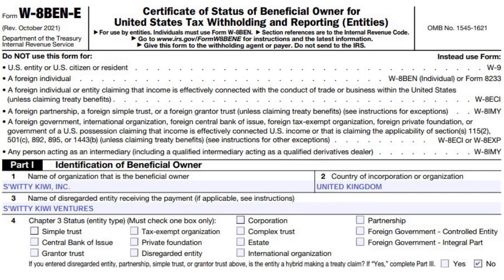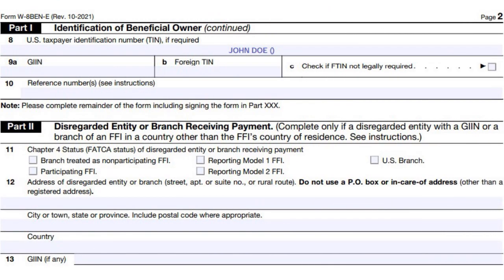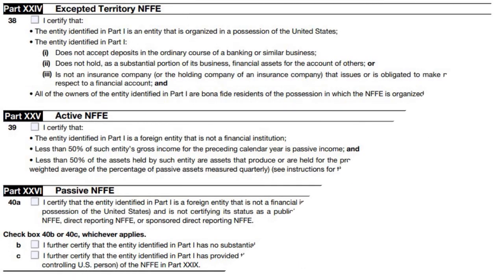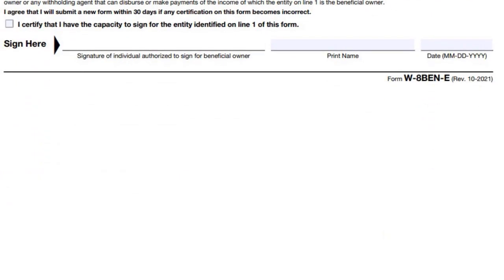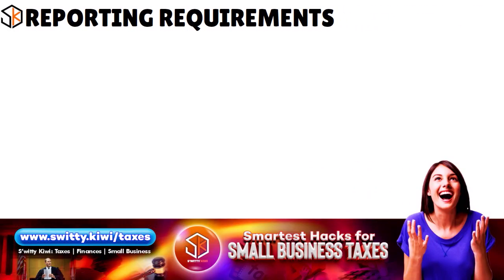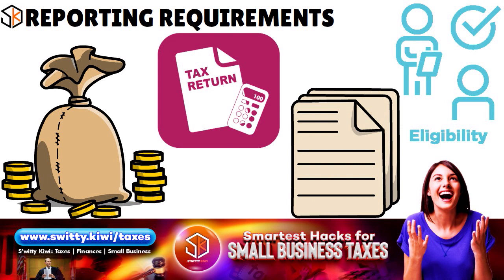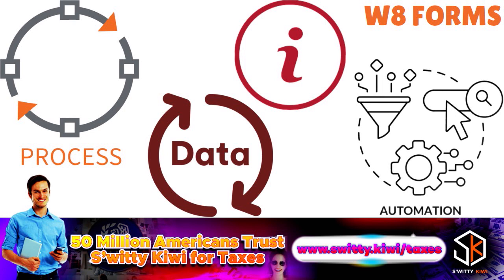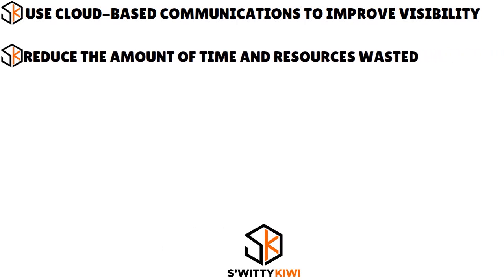Form W-8BEN-E 2026: I Survived My First Filing So YOU Don’t Panic — My Experience That Makes It Easy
Form W-8BEN-E 2026: Here’s how my own foreign‑entity filing journey turned into the guide YOU needed to master this form. Friend, you look like the kind of brilliant human who could run a multinational empire *and* still remember where you left your coffee. According to IRS guidance, Form W‑8BEN‑E is the official document foreign entities must use to certify their status for U.S. tax withholding under chapters 3 and 4, and the IRS last reviewed its instructions in March 2026 — meaning the rules you’ll learn here are fresh, accurate, and compliance‑ready. Inside this video, I’m walking you through the W‑8BEN‑E in a subtle, curious way that feels like discovering a hidden tax portal behind a velvet curtain.
_Now pull up a couch cushion, bestie, because uh… hmmm… let me get personal for a second.
I remember sitting in a hotel room in Denver, Colorado, staring at my W‑8BEN‑E like it was a lost chapter from ancient Greek philosophy. I literally whispered, “Marquis… why does this form have more parts than a Broadway musical?” Then it hit me: millions of U.S. individuals and entrepreneurs working with foreign entities feel the same confusion. That moment became my mission. I promised myself I’d make tax content feel like a warm, hilarious conversation — not a cold, fluorescent‑lit compliance dungeon. And here we are, pal._
This video is your polished, elite, couch‑conversation breakdown of Form W‑8BEN‑E: what it is, why it matters, how to fill it out, and how to avoid the mistakes that had me wheezing like I sprinted up the stairs of the Willis Tower.
A professional, uproariously funny walkthrough of the W‑8BEN‑E that’ll have you laughing so hard your spine temporarily files for an extension.
✨ **What I need from you:**
- 👀 **Watch** this video from start to finish, friend.
- 💬 **Comment** your funniest tax moment (I know you have one).
- 🔁 **Share** this with another entrepreneur who deals with foreign entities.
- 🏷️ **Tag** someone who always “forgets” their FATCA classification.
- 👍 **Like** this video because your support keeps this joyful community thriving, pal.
We’re building a smart, uplifting, optimistic community here, creative genius. Stick around.